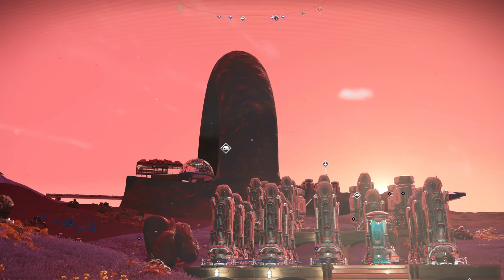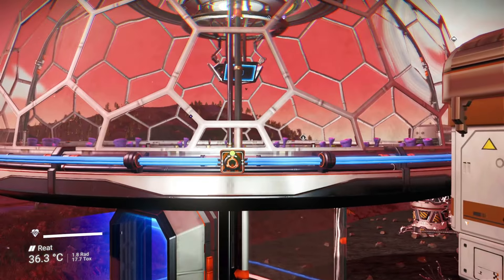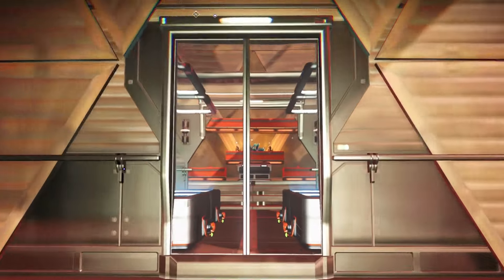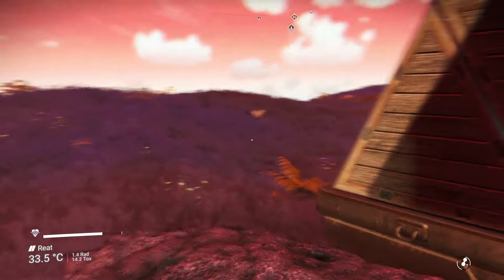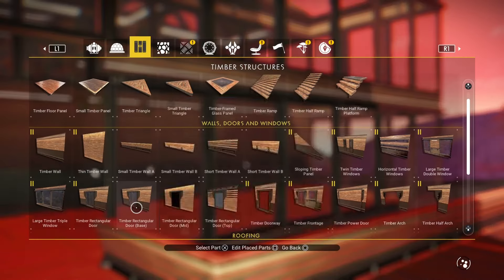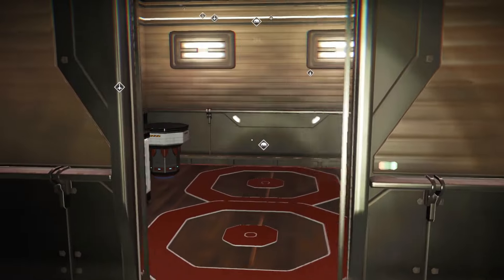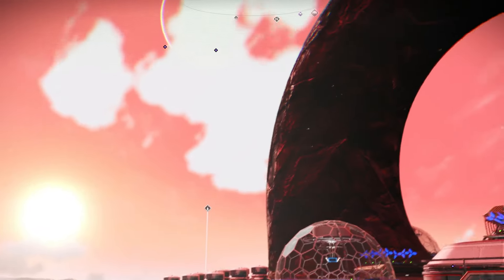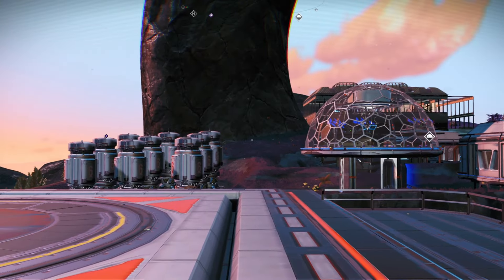No Man's Sky - Soula Demetris updated iteration.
I added a few things to my Utopia Expedition base - some that I will delete.